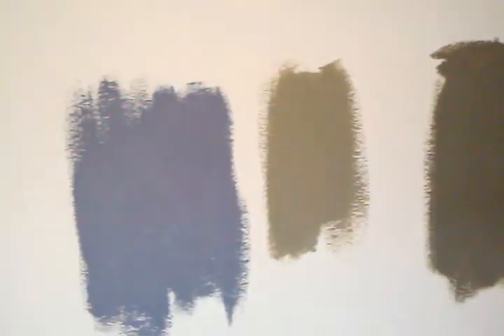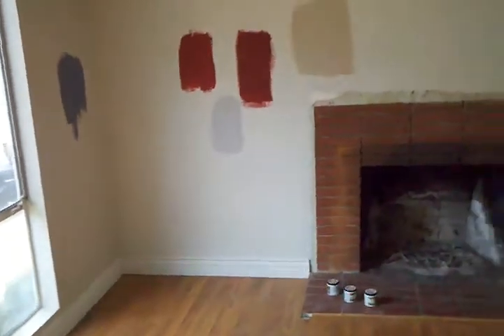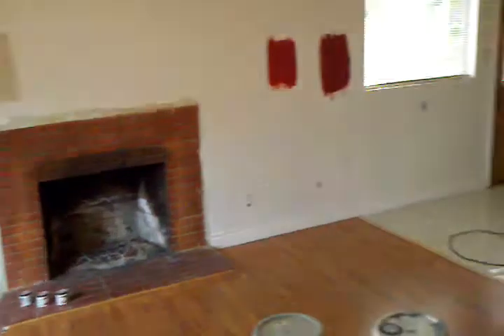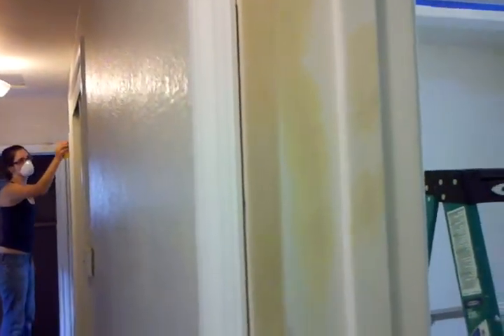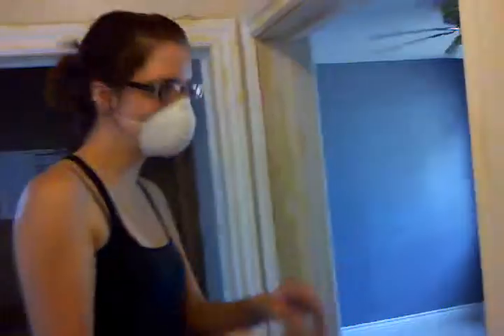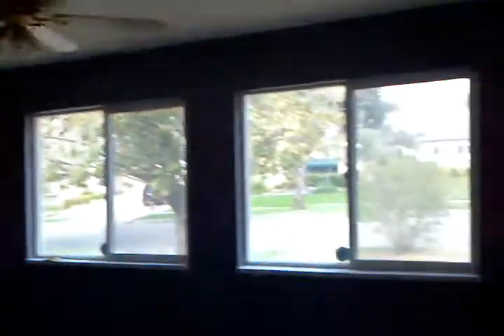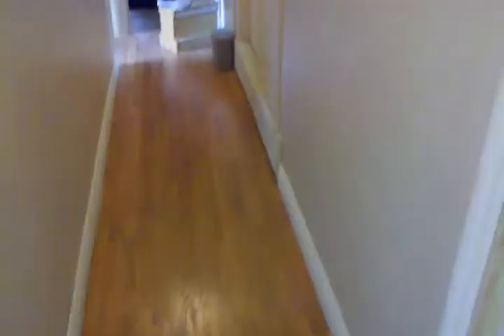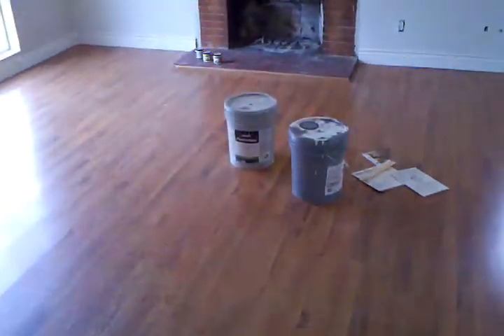House Update 2010 09 28